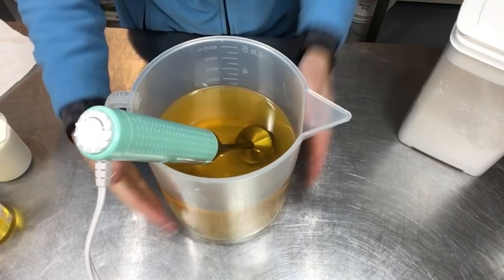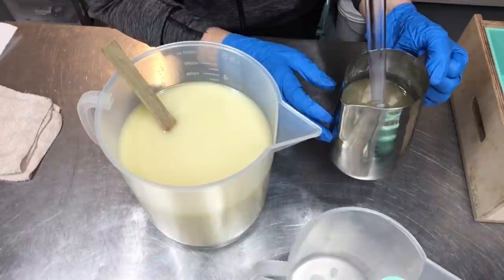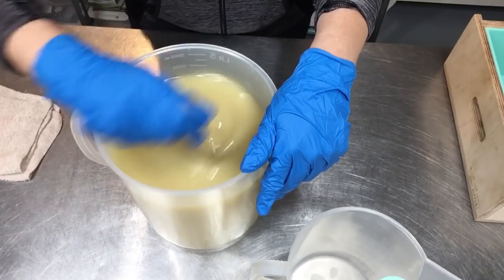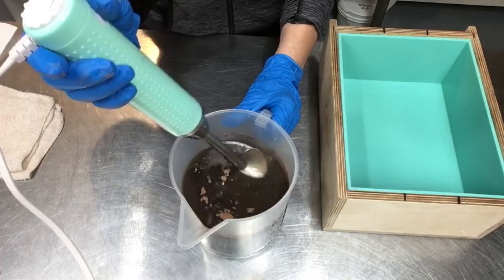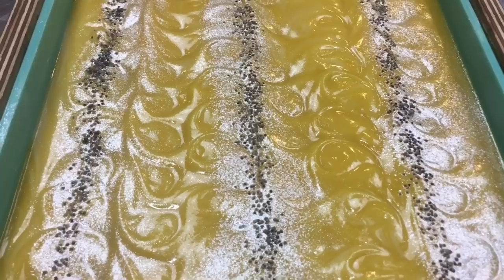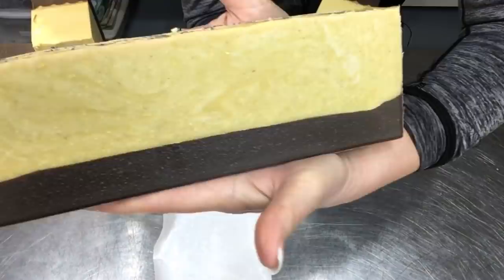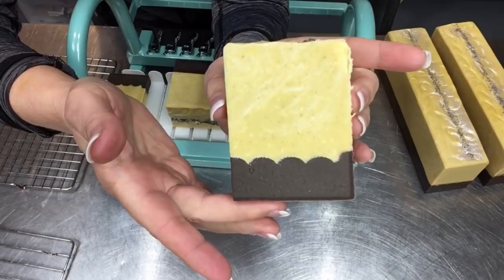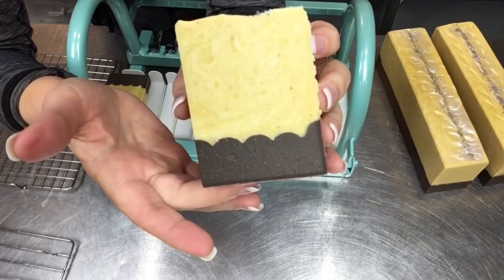Making 🍋LEMON BAR 🍋Goat Milk Cold Process Soap w/ Frosting Comb Mica Layer | Ellen Ruth Soap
🍋Lemon Bar fragrance from @bramble-berry is one of my all time favorites!! It's a dream to work with and smells AMAZING!

0:00   Intro
2:15   Soap additives / Milk in Oil method
3:28   How to prep Lye solution
5:25   Cocoa powder color / Frosting Comb mica layer
8:10   Satisfying Soap Pour
9:56   Unmold & Cut Soap Loaves & bars
13:15  Trimming / Beveling & Stamping Soaps

Poppy Seeds
Tussah Silk
Frosting Comb